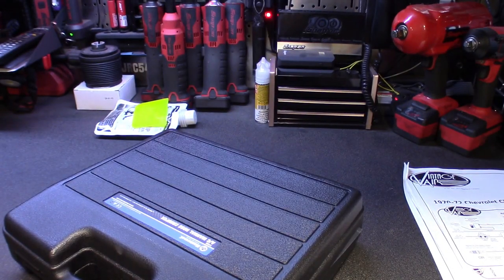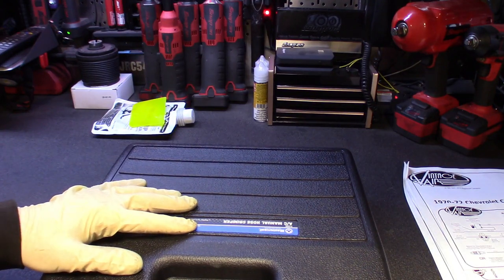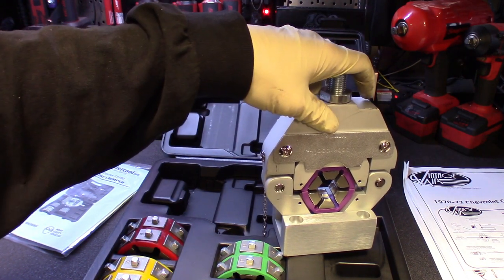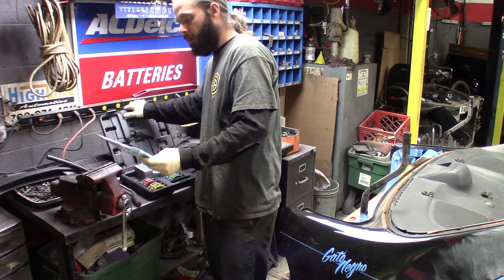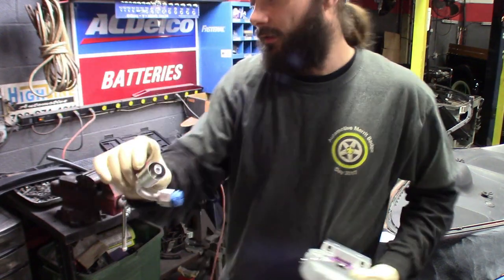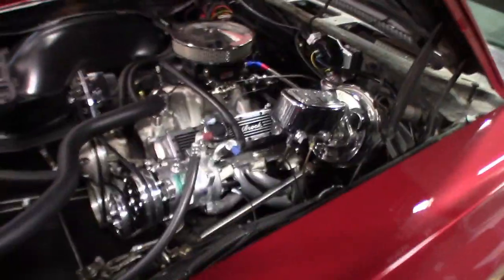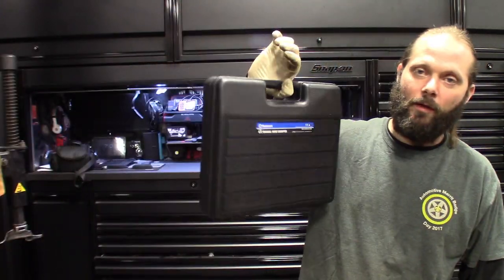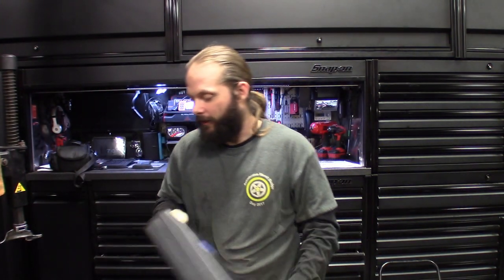Toolz In Action Cuz I Dont Care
Working on 1971 Chevrolet Monte Carlo
Custom a/c work
How to make A/C lines
Vintage Air kit

Toolz in Action
Season 4

featured tool
Mastercool Manuel A/C line crimper tool.

Manuel version

Hydraulic version

great choice (found cheaper with more dies)